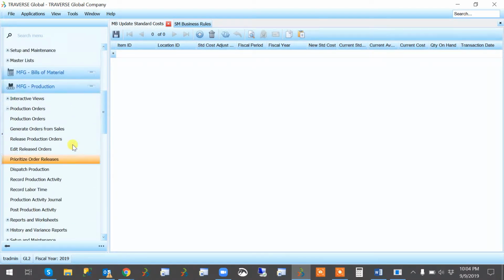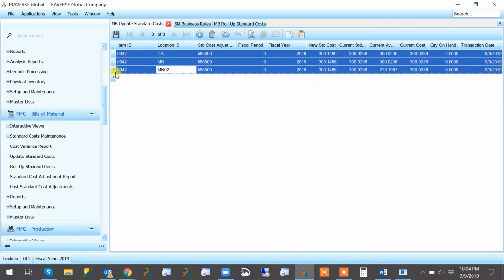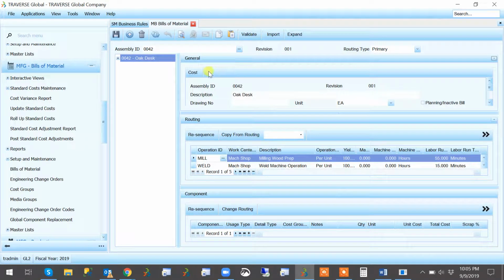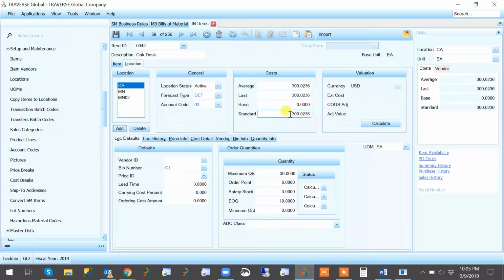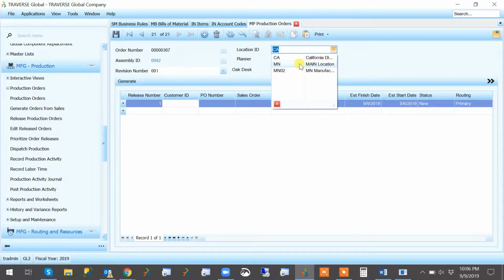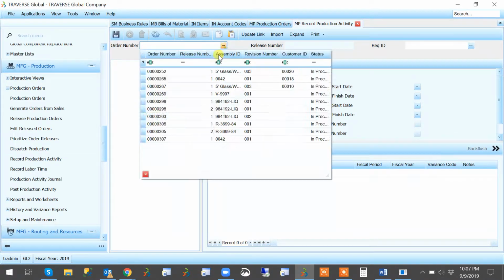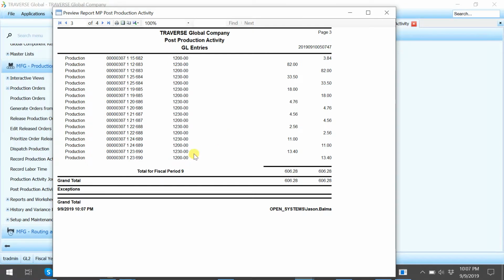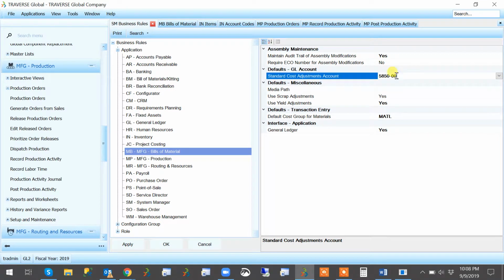standard cost update.webm